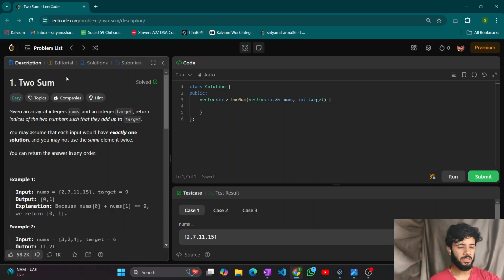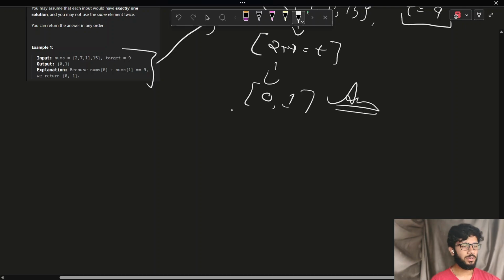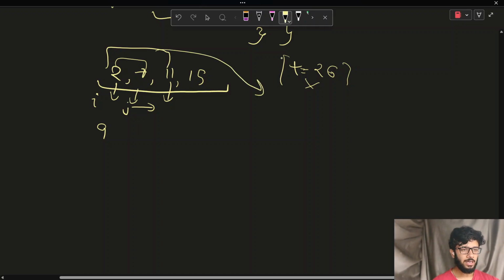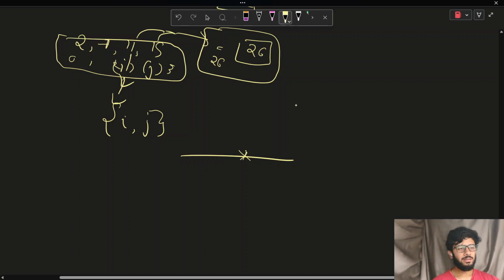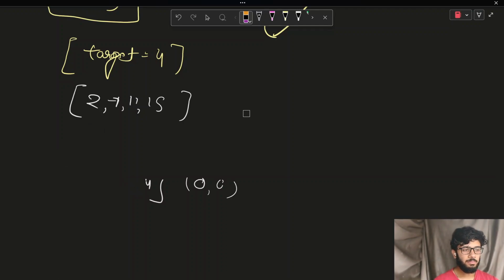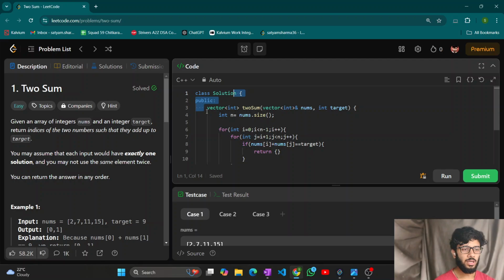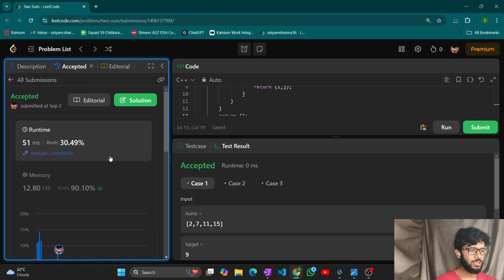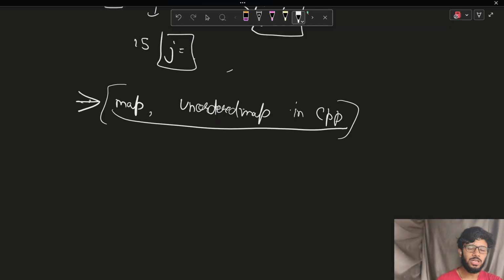Day 20 - Solving the Two Sum Problem with Brute Force | LeetCode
In today's session of the Level Up series, we dive into the famous Two Sum Problem on LeetCode. 🧠💡 I’ll be walking you through the brute force approach with an O(n²) time complexity, explaining each step in detail.

🔍 What you'll learn:

Breaking down the Two Sum problem

Implementing the brute force solution

Understanding time complexity and why this approach is O(n²)

If you're new to algorithms or brushing up on coding interview questions, this video is a great start!